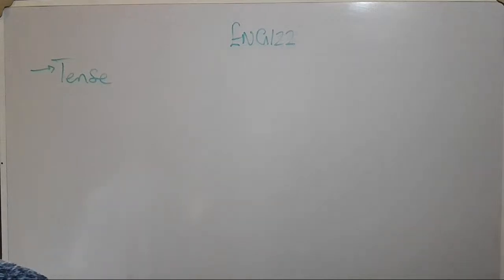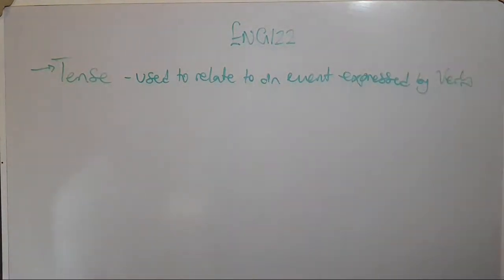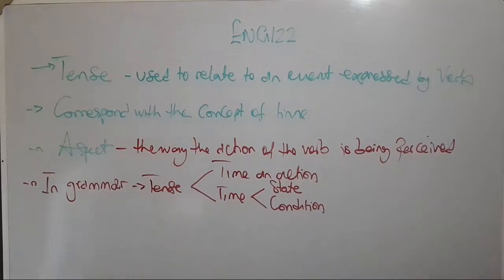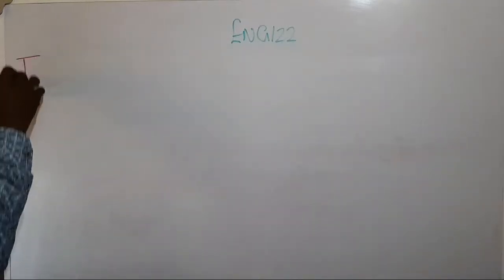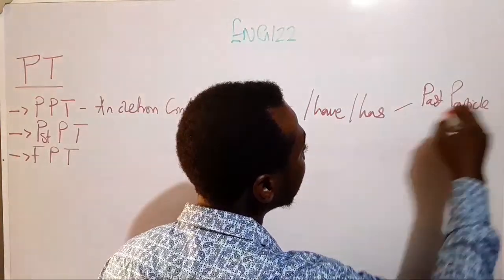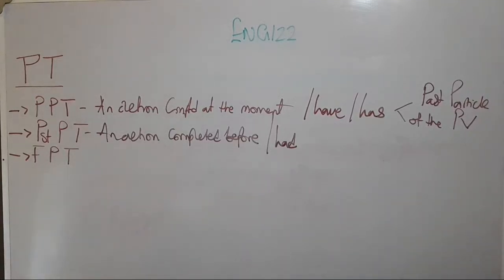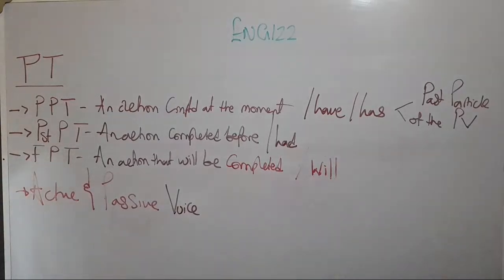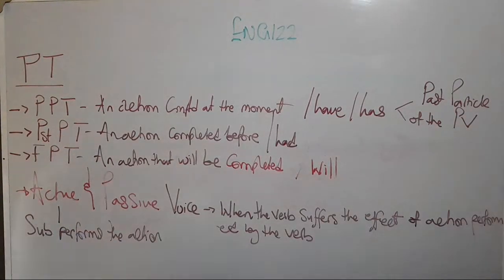TENSE | ENG122 | VOL 4